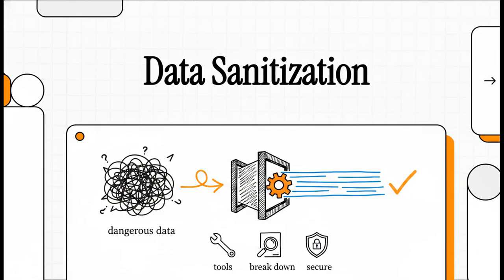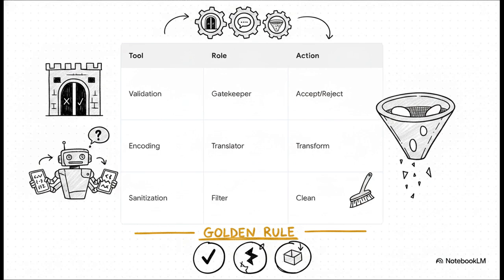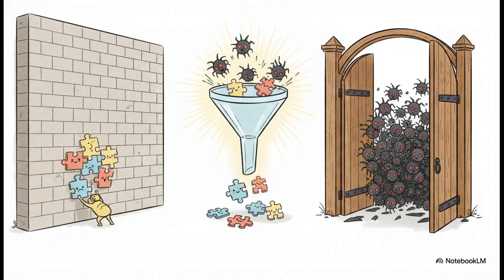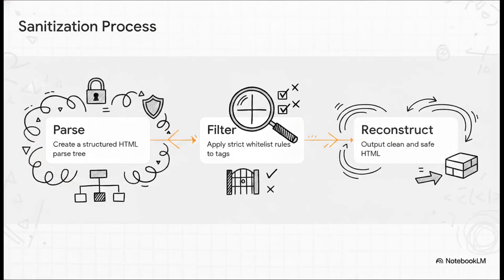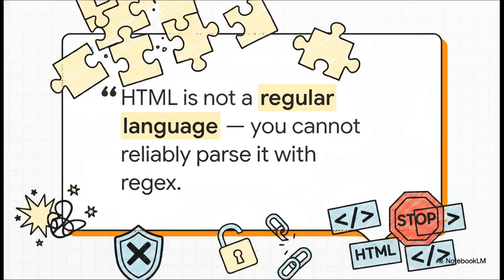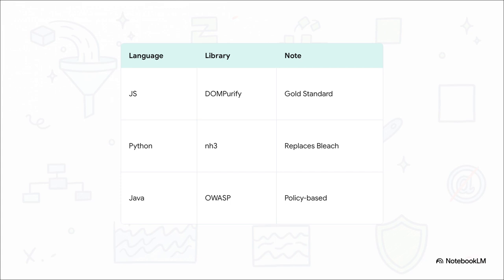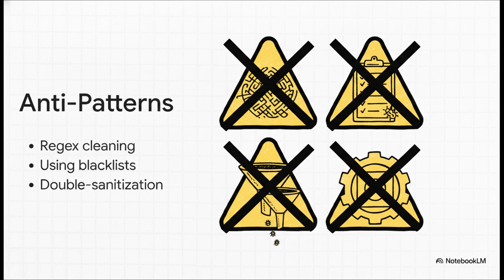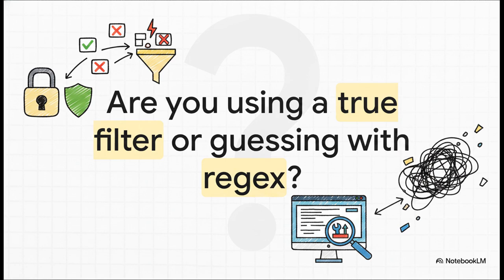Data Sanitization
What do you do when you can’t simply reject "dirty" data? If your app supports rich text editors, user bios, or forum comments, you need more than just a gatekeeper—you need a filter.

 In this video, we dive deep into Data Sanitization, the third essential pillar of secure coding. Learn how to remove the "bad parts" of user input while keeping the "good parts" intact to ensure your application stays functional and secure.

[What You’ll Learn] We break down the technical differences between validation, encoding, and sanitization, and why using them together is the ultimate "defense in depth" strategy.

The Three Layers: Validation (The Gatekeeper), Encoding (The Translator), and Sanitization (The Filter).
How Sanitization Works: Why a proper sanitizer uses a Whitelist-based HTML parse tree rather than risky Regular Expressions (regex).
The Right Tools for the Job: A look at the "gold standard" libraries, including DOMPurify (JavaScript), nh3 (Python), and the OWASP Java HTML Sanitizer.
Beyond HTML: Crucial sanitization techniques for Filenames, Shell Commands, and even CSV Injection.

The Filename Trap: Why you should never trust user-supplied filenames for storage and how to prevent path traversal attacks.

[Anti-Patterns to Avoid] Don't fall for common mistakes! We discuss why regex-based cleaning, blacklisting tags, and double-sanitization can actually leave your application more vulnerable.